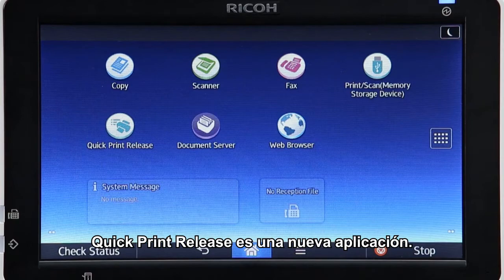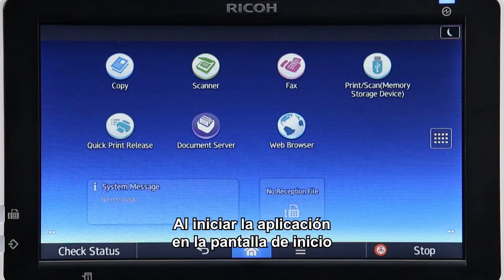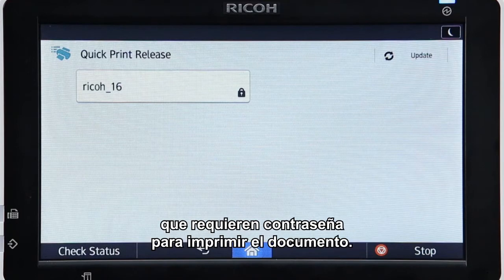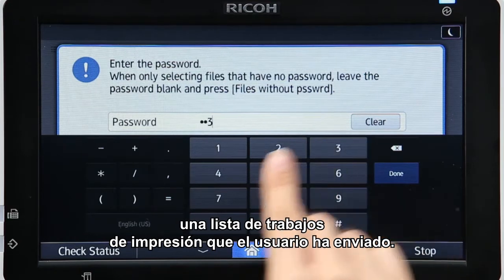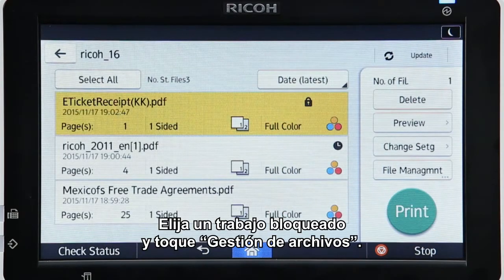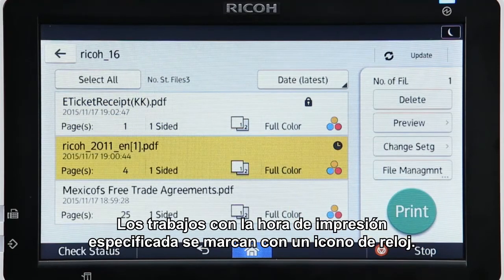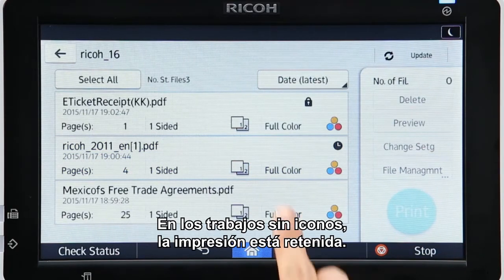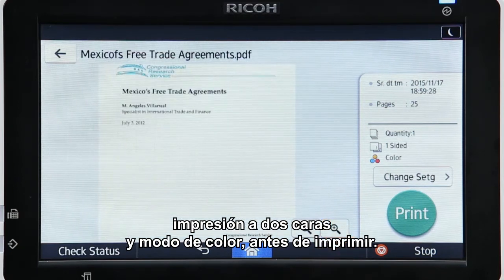Vídeo tutorial: Imprimir trabajos almacenados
Conozca la aplicación Impresión rápida para enviar a imprimir trabajos almacenados en el disco duro de la impresora multifuncional.